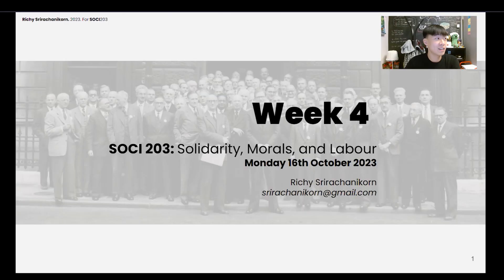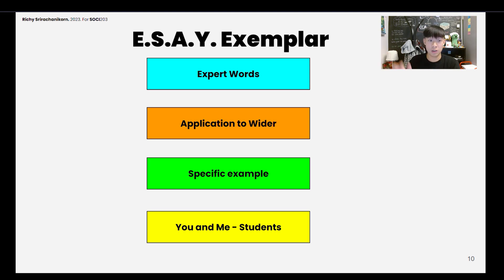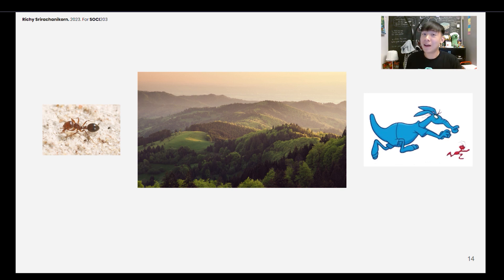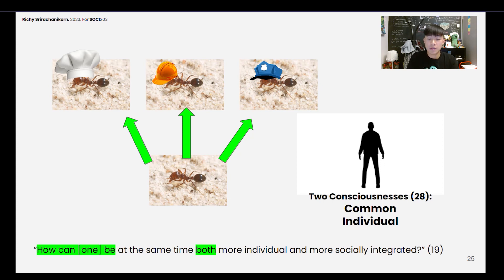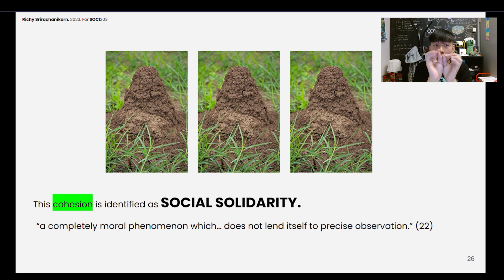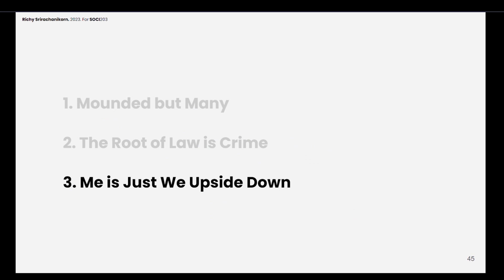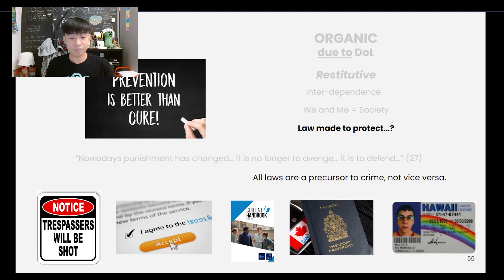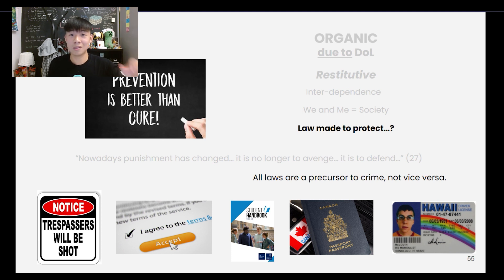The Division of Labour - Emile Durkheim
SOCI 203 Tutorial for October 16th, 2023.